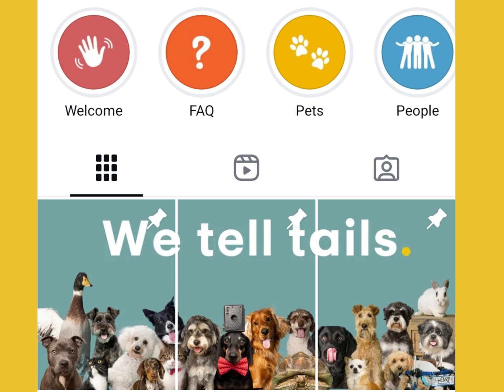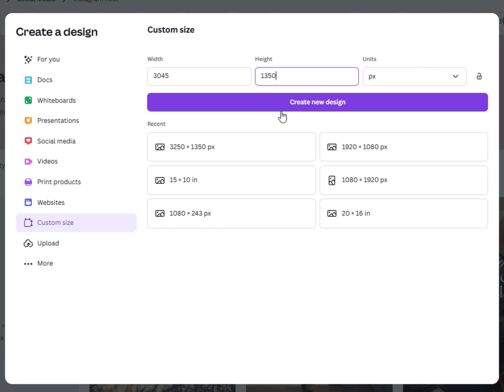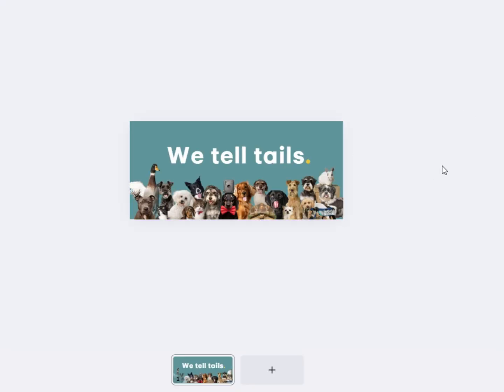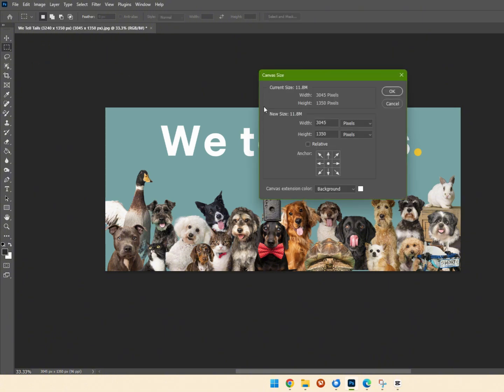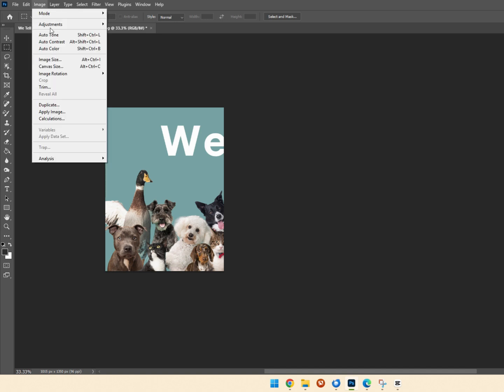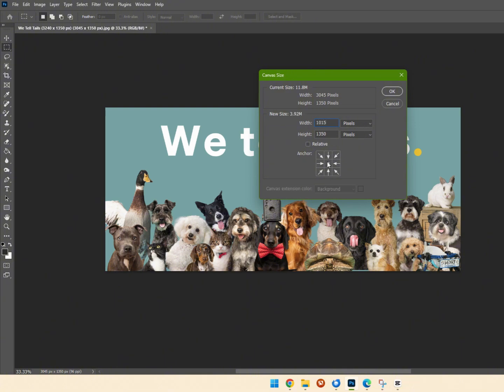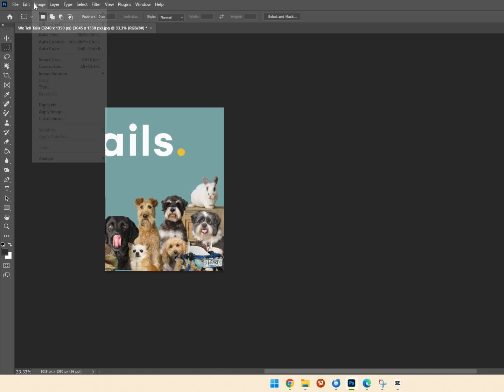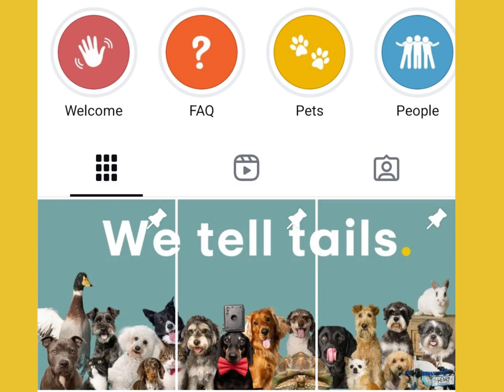2025 Instagram Pinned Banner FIX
Just a quick tutorial on how to fix your Instagram pinned banner with the new update.